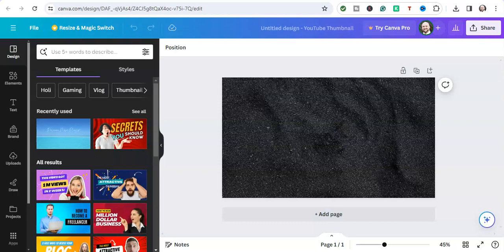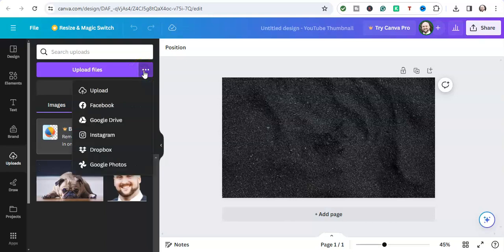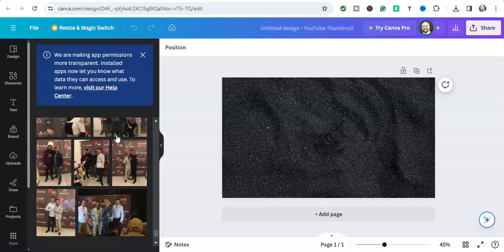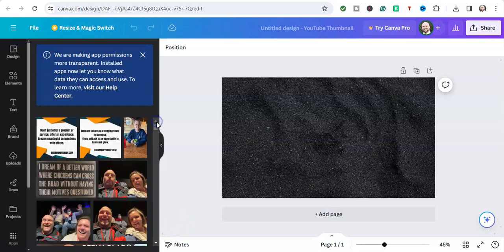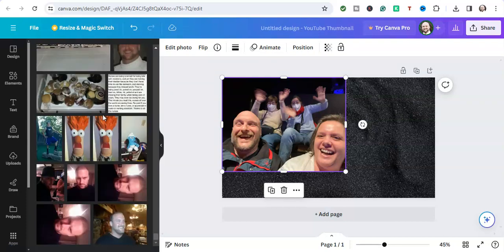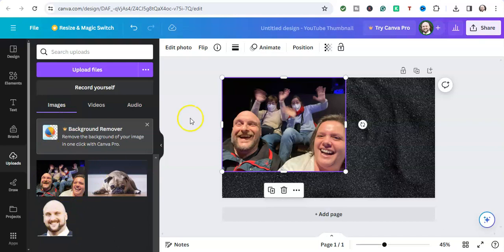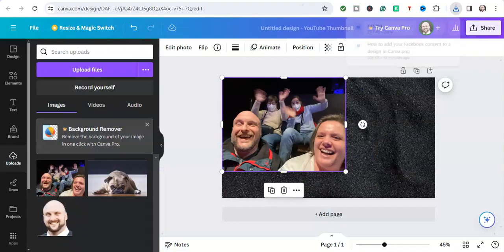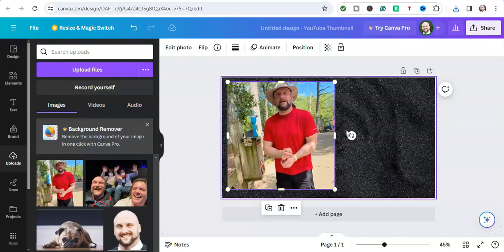How To Add Your Facebook Content To A Design In Canva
How to add your Facebook content to a design in Canva. I use Canva designs to build my primary business

Canva is a great graphic design tool for any creator in any business.

How to use the file menu when you customize designs in Canva. I use Canva designs to build my primary business